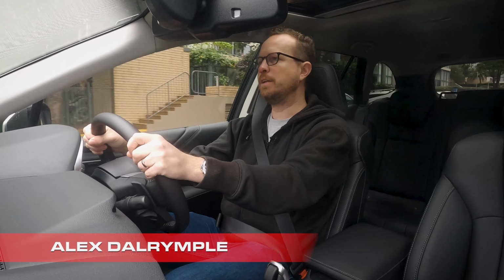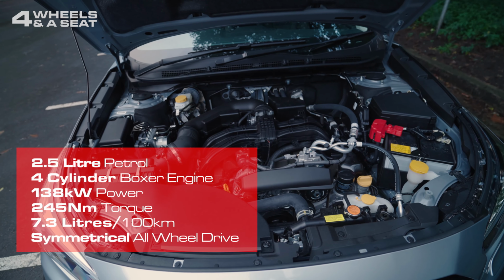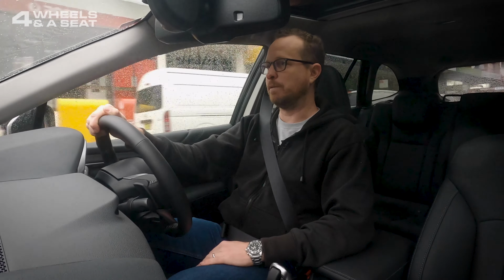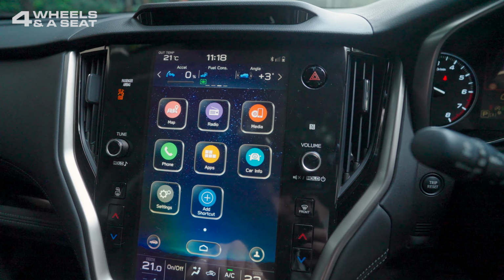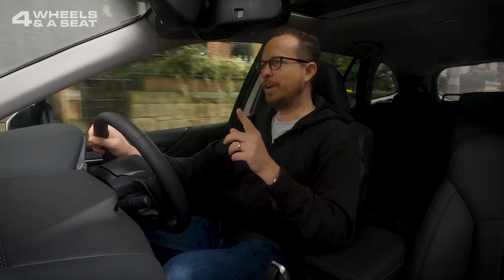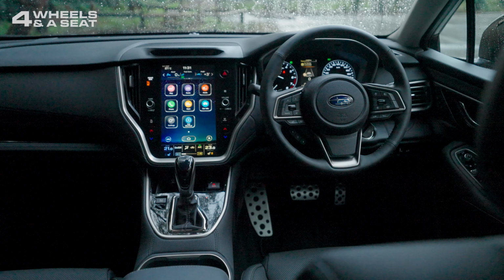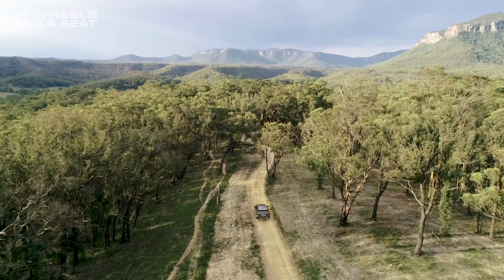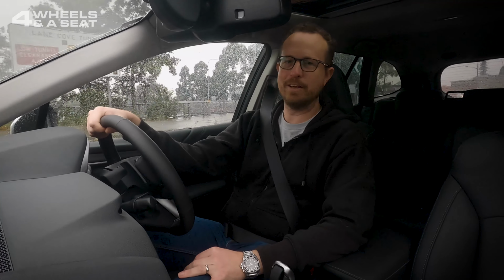Walk Around and Test Drive | 2021 Subaru Outback Touring Review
What do you get when you cross a wagon with an SUV? The Subaru Outback. The new 6th generation model is here with everything you need for a road trip.